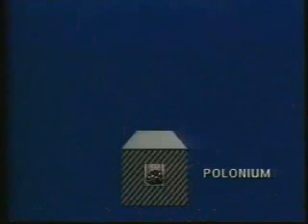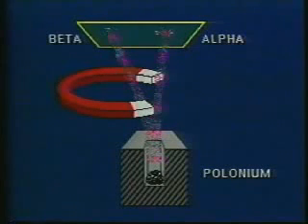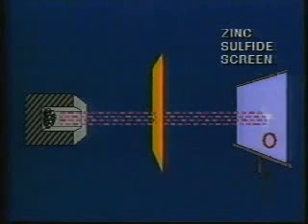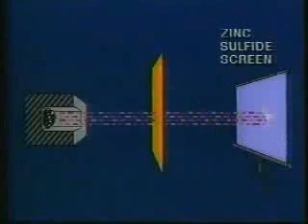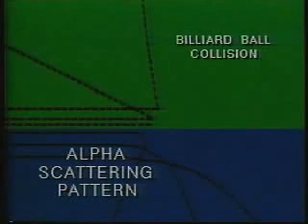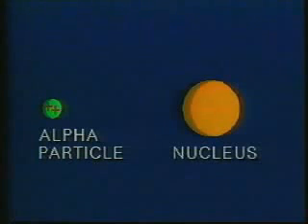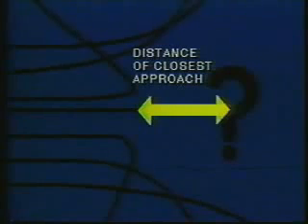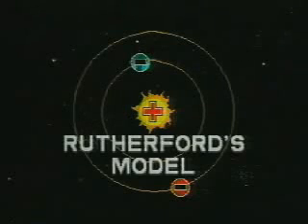Structure of the Atom The Rutherford Model